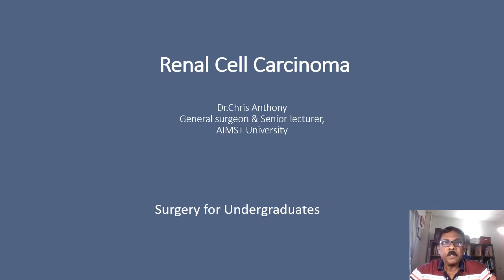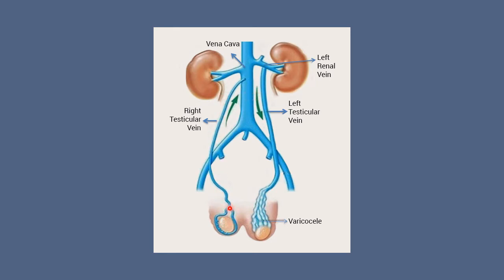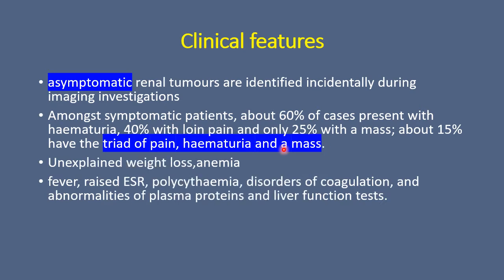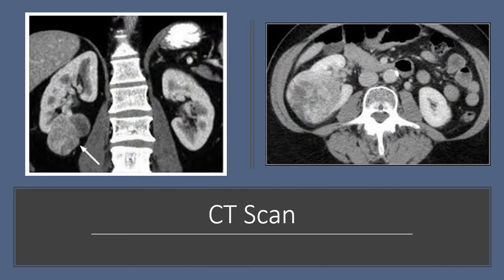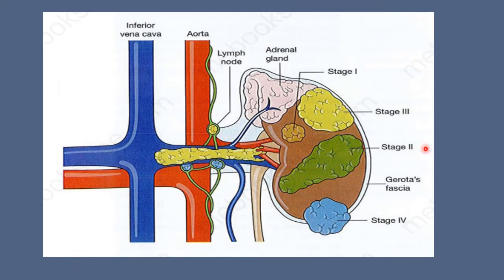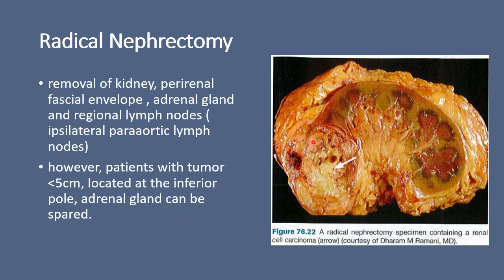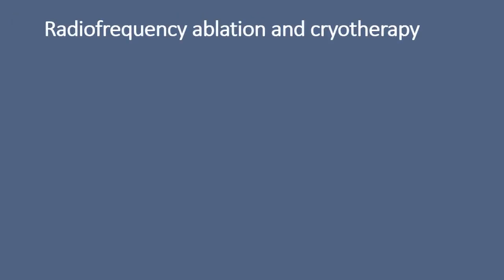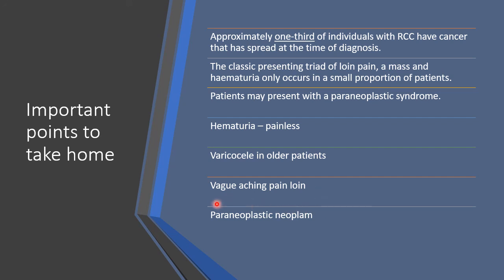Renal cell Carcinoma